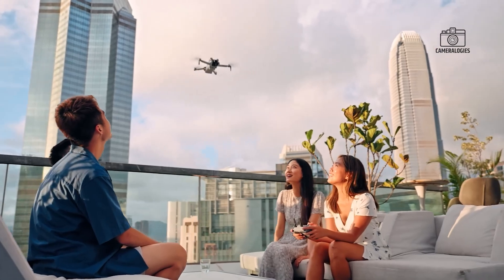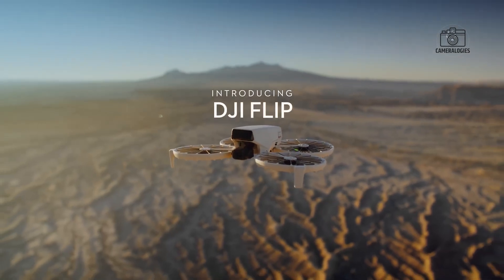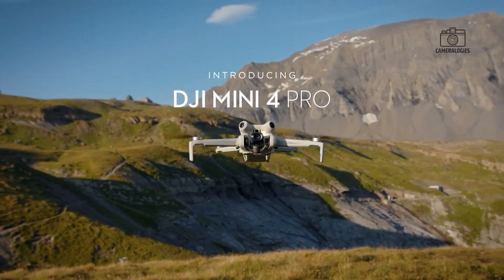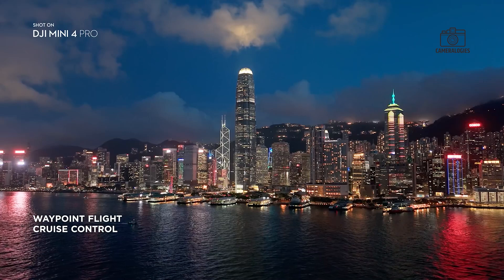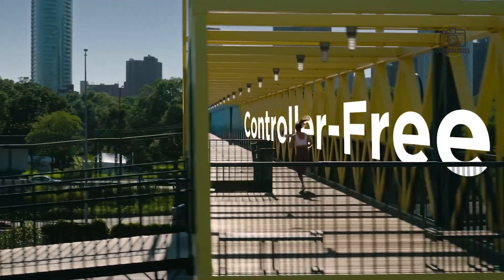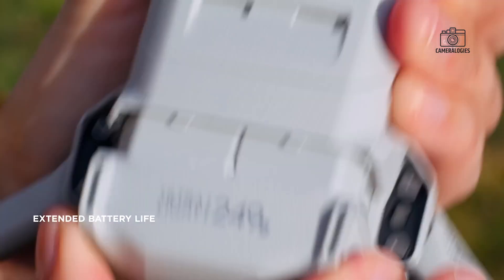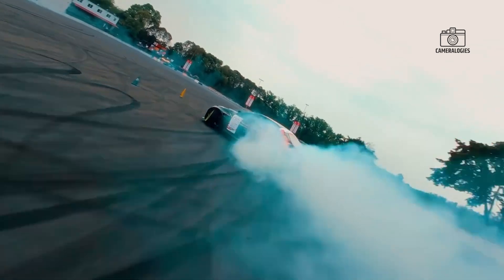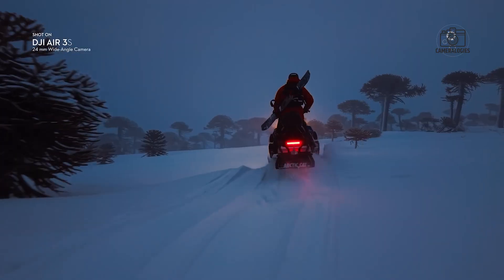Dji Mini 5 Pro - 1-inch sensor, LiDAR Technology, 195gm & Release Date!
The DJI Mini 5 Pro is an anticipated ultralight drone that is expected to push the boundaries of compact drone technology. Rumored to feature a 1-inch camera sensor, it aims to deliver enhanced image quality and low-light performance. Additionally, the inclusion of LiDAR technology would mark a first for the Mini series, offering advanced obstacle avoidance capabilities. Despite these upgrades, the Mini 5 Pro is expected to maintain a weight under 250 grams, ensuring compliance with various regulatory requirements. With these advancements, the Mini 5 Pro is poised to offer improved flight performance and safety features.